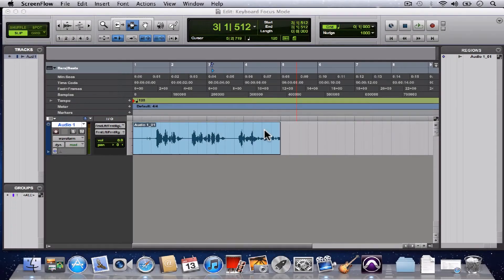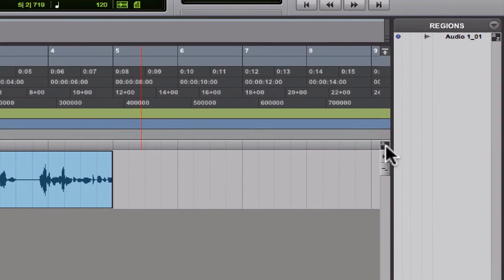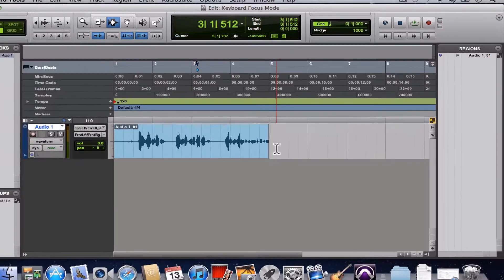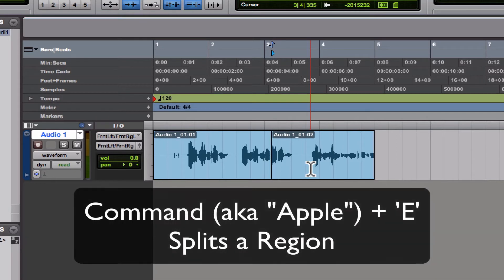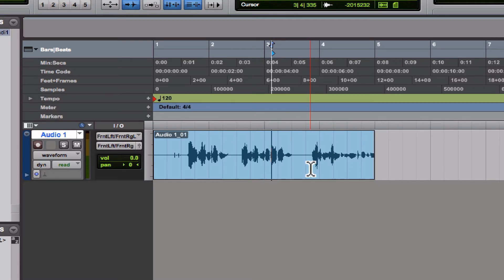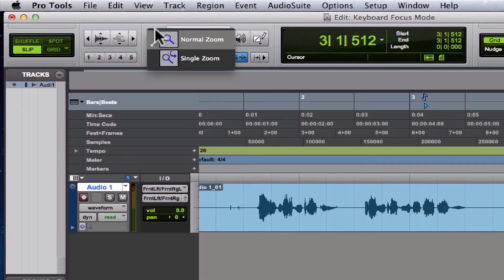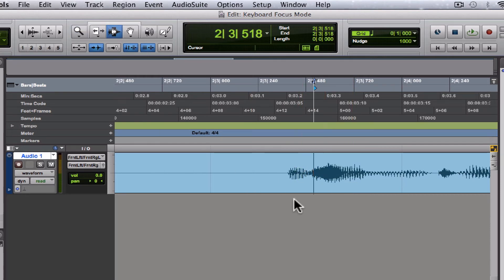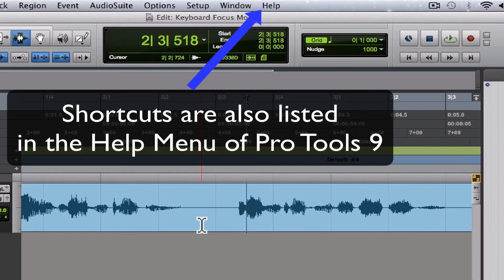Keyboard Focus Mode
A brief discussion about the usefulness of Keyboard Focus Mode.